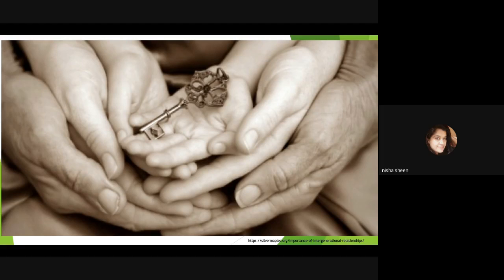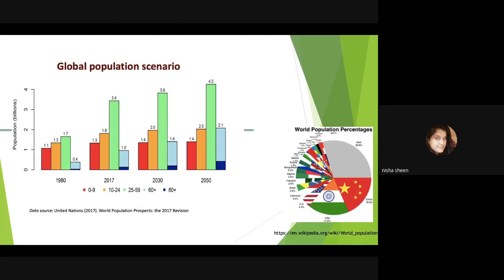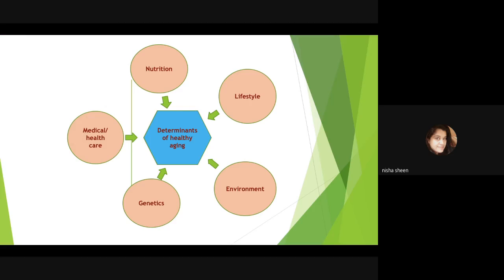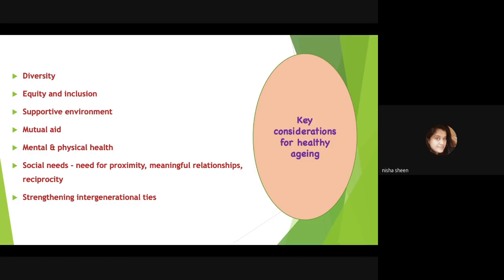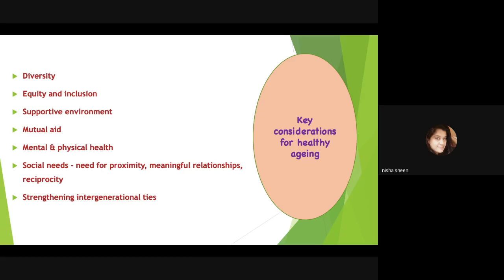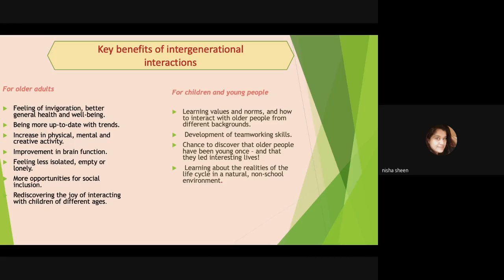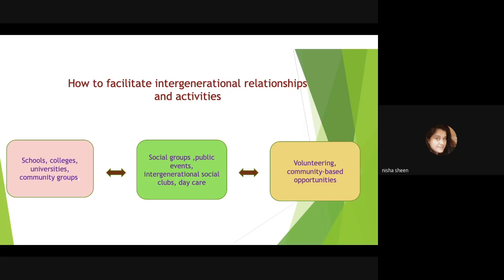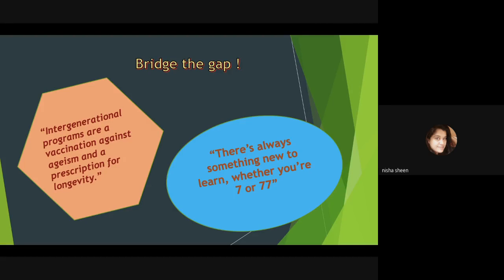INTERNATIONAL WEBINAR - ON THE OCCASION OF "WORLD ELDERLY DAY" 01.10.2020 at 10.00 am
RESOURCE PERSON - DR NISHA SHEEN, PROFESSOR(PART TIME), DEPARTMENT OF COMMUNITY SERVICES , St. Lawrence College, Ontario, Canada.

Topic - Healthy Aging -  A Spotlight on Intergenerational landscaping For the Wellbeing of Older Adults"

Principal - Dr Nisha J Tharayil
Head, P G Department of Home Science- Dr Aswathy Sugunan
Convenor - Ms Indu Suresh ( Assistant Professor , P G Department of Home Science)